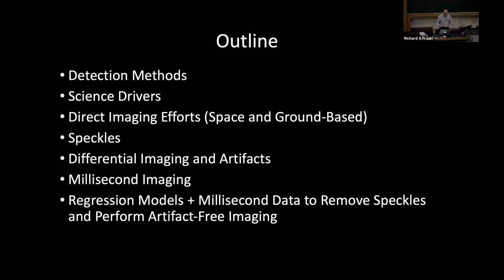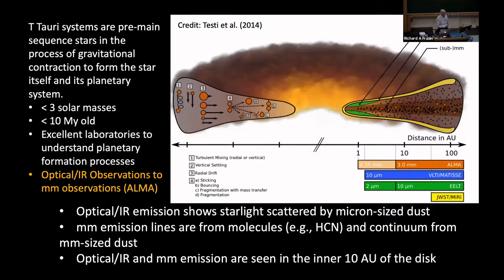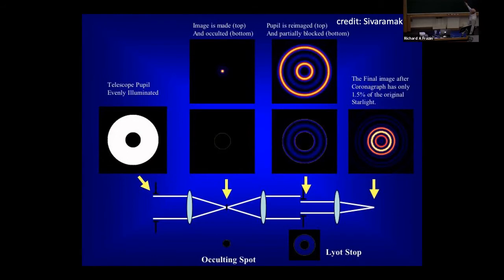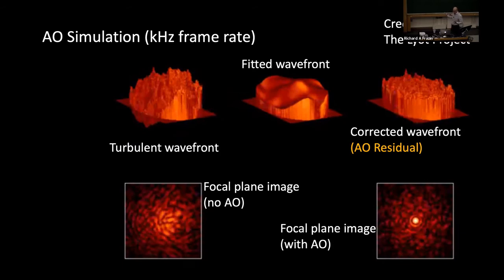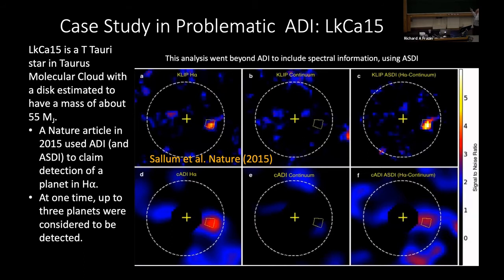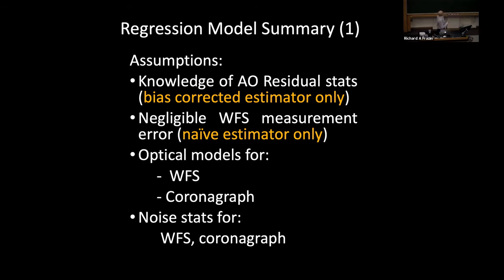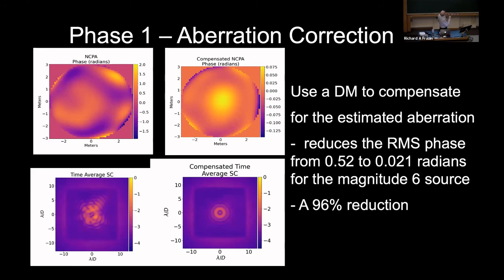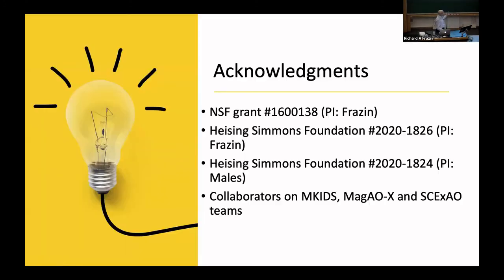APS Colloquium - 10/18/2021 - Richard Franzin - Frontiers in Direct Imaging of Exoplanets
Speaker:
Richard Franzin

Title:
Frontiers in Direct Imaging of Exoplanets

Abstract:
I will provide an overview of some of the science drivers of direct imaging of exoplanets and then provide a brief survey of the observational efforts involving stellar coronagraphy. The need for treating hardware optical aberrations is highlighted. In ground-based direct imaging, the most promising methods for imaging and correcting the hardware aberrations are based on stellar coronagraphy and "freezing" the atmospheric turbulence, which requires kHz frame rates. I explain the concepts involved and discuss plans for implementation.